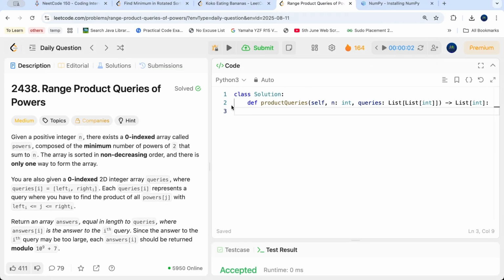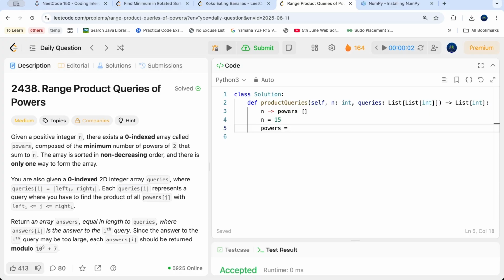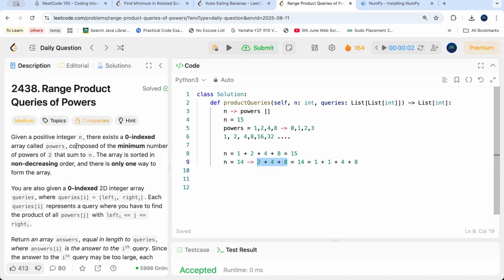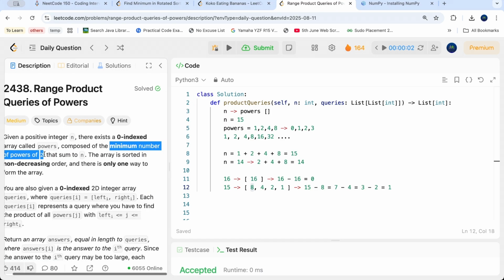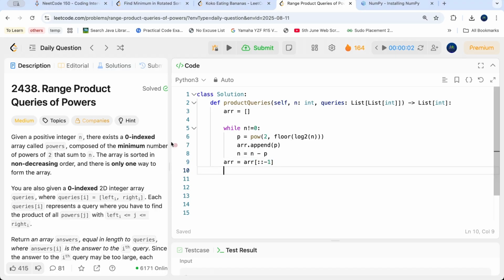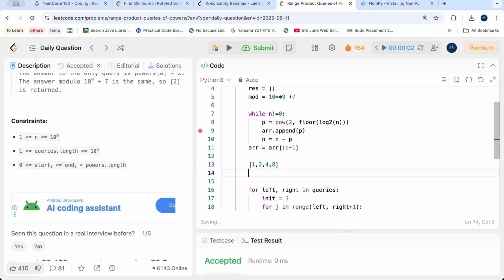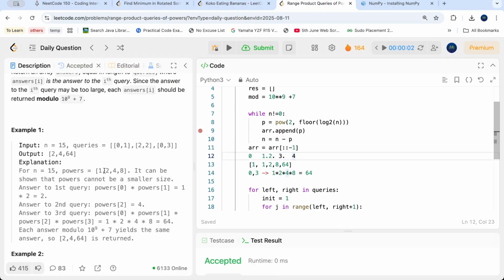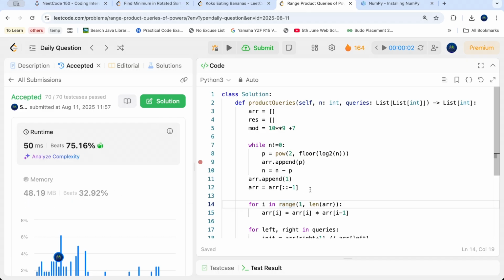Leetcode 2438. Range Product Queries of Powers | Prefix Product Optimization | Python Solution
⚡ Solve Leetcode 2438 – Range Product Queries of Powers using prefix products for fast range multiplication!

Problem Summary:
Given an integer n, represent it as a sum of distinct powers of two. For each query [left, right], find the product of powers in that range mod 1e9+7.

We’ll implement:
1️⃣ Naive Approach — Direct multiplication over the range for each query.
2️⃣ Optimized Prefix Product — Precompute cumulative products to answer queries in O(1) time.

Key Learnings:
Extracting powers of two from an integer using log2 and subtraction.
Why reversing the array of powers matters for query indexing.
Prefix product computation for constant-time queries.
Modulo arithmetic for large numbers.
Comparing O(Q·K) vs O(Q) complexity.